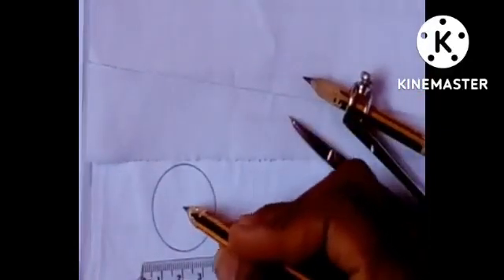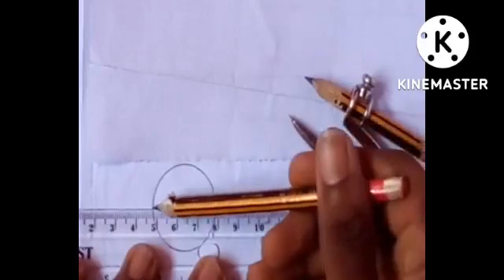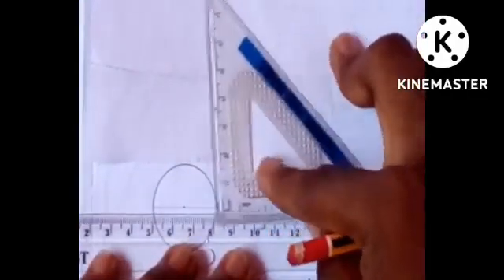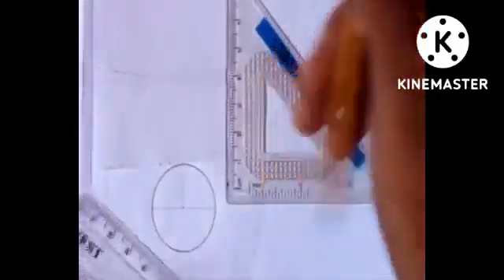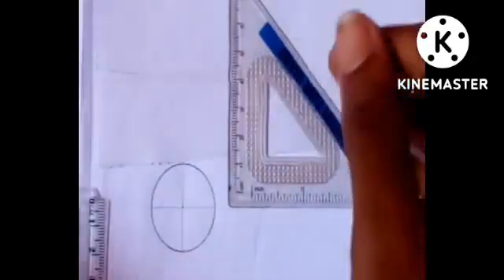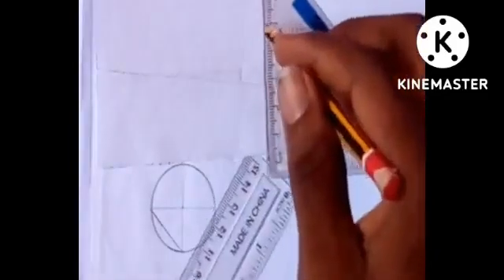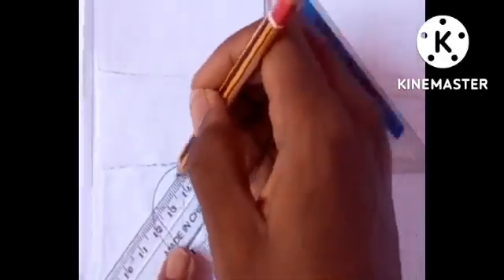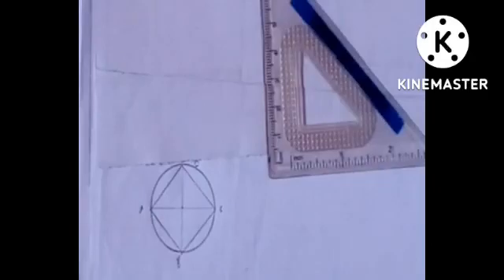Crash Technical drawing for SS1-3;inscribe a square in a circle